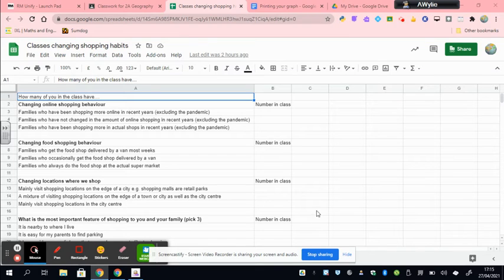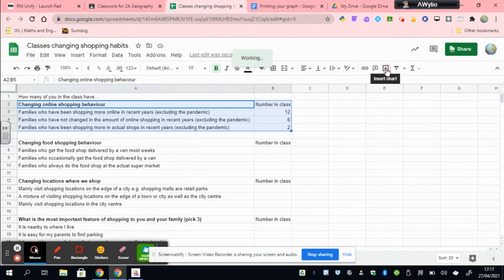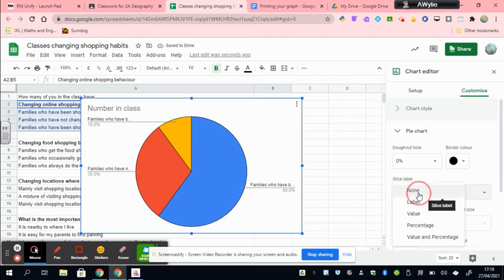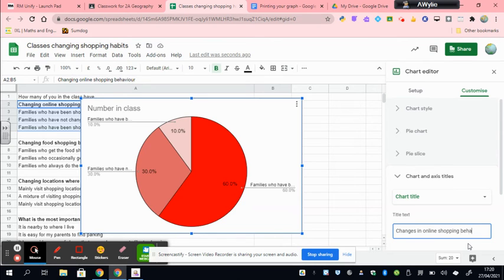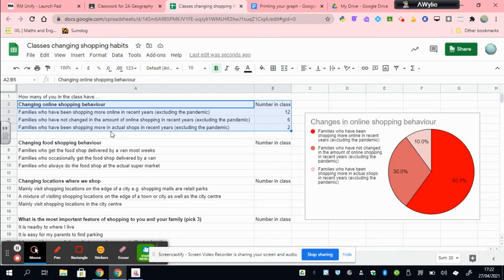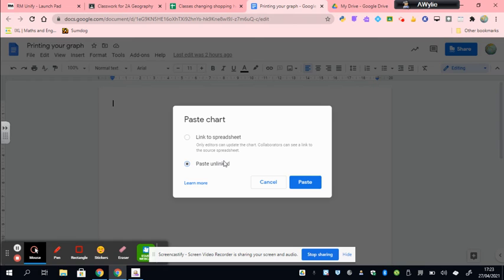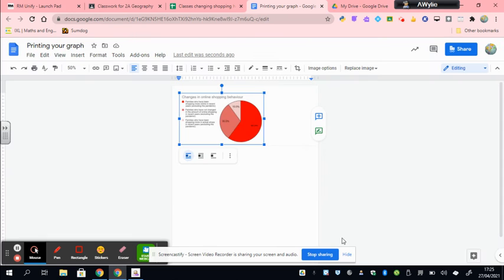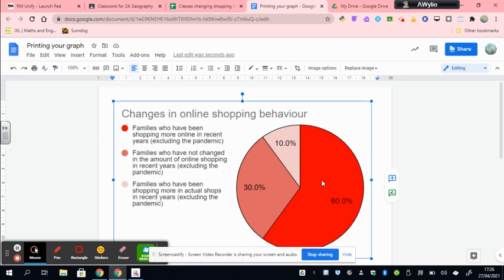How to turn data into graphs and describe it